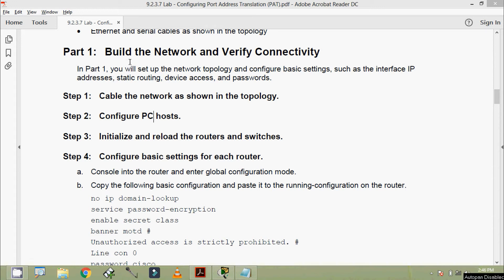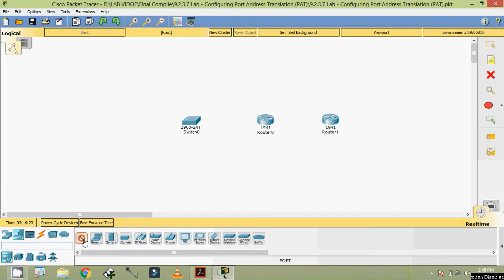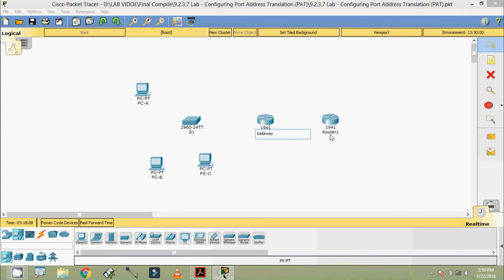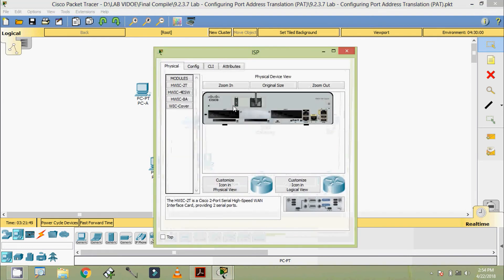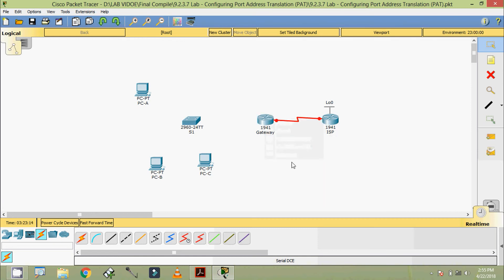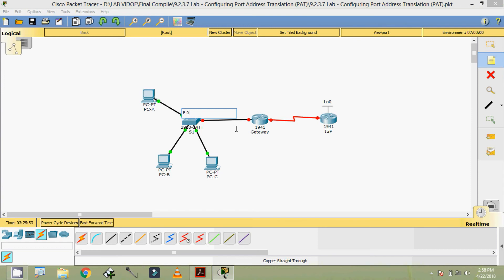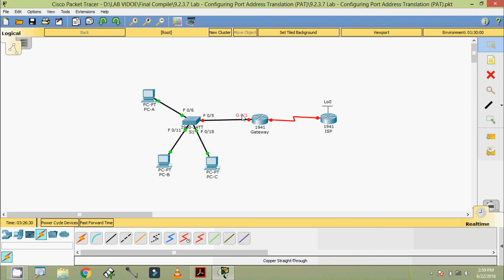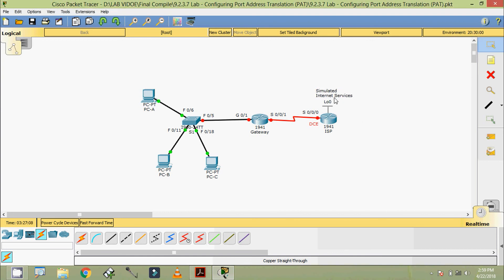Port Address Translation Part-2 Building & Cabling the Network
CCNA routing and Switching: Routing and Switching Essentials - 9.2.3.7 Lab - Configuring Port Address Translation Part-2  Building and Cabling the Network.